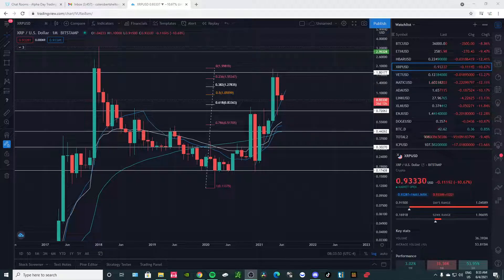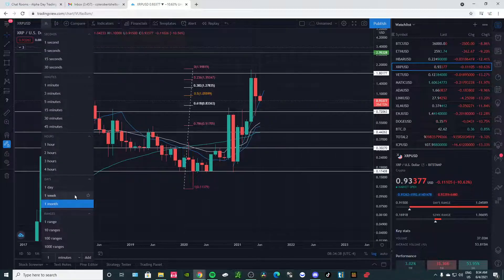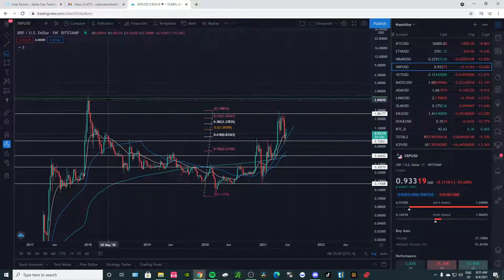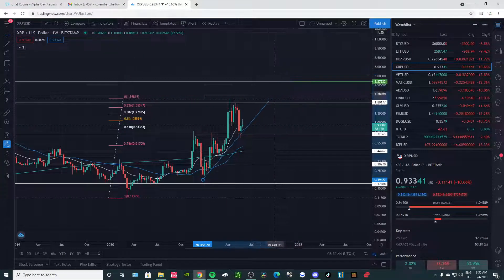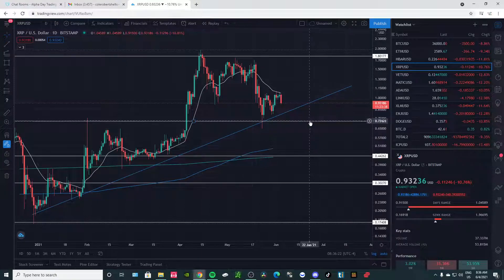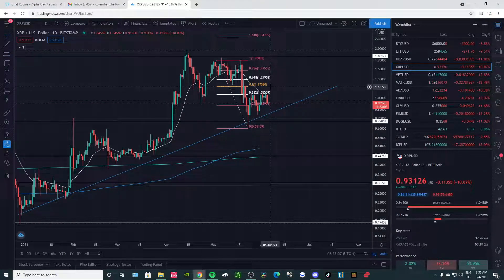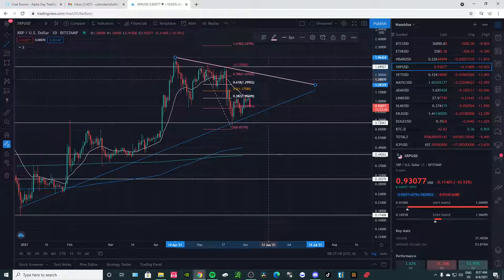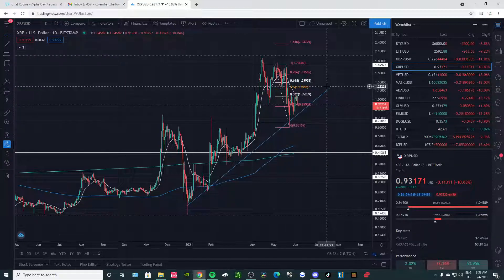XRP Price Prediction!! XRP the Sleeping Giant!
Thank You so much for the support! It's free and it helps the channel out! I post updates almost every single day so if you can stay up to date on your favorite cryptos and stocks!